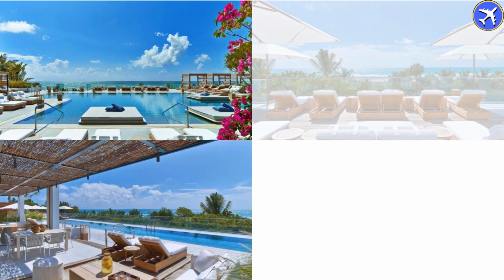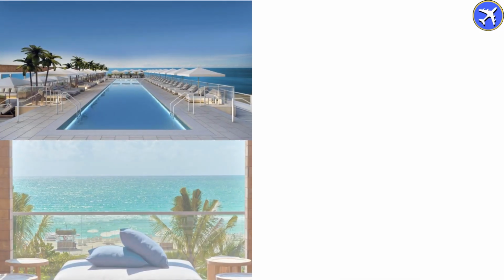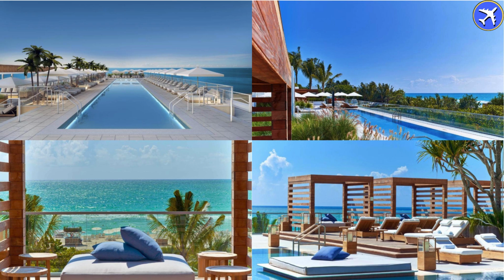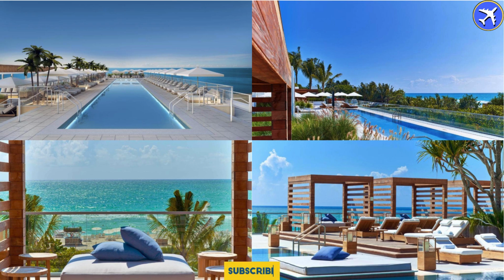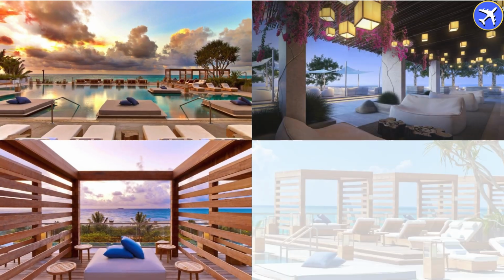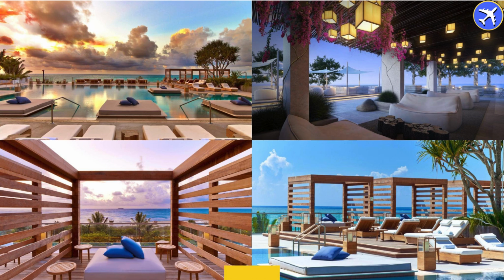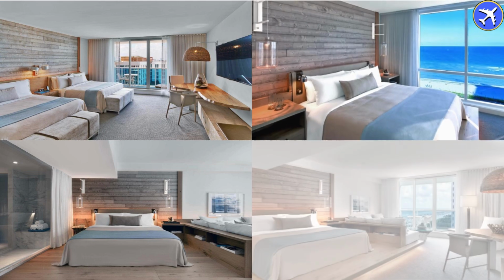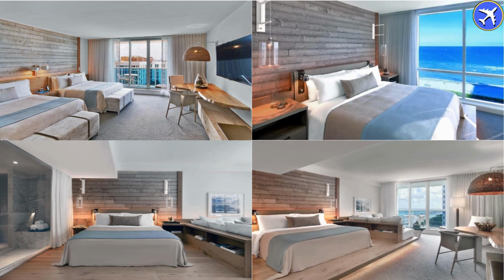1 Hotel South Beach, Miami - United States ⭐⭐⭐⭐⭐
This historic oceanfront hotel features a private beach area and on-site dining options. There are 4 swimming pools, including an adult exclusive rooftop pool, available at 1 Hotel South Beach.

A tablet with daily digital newspapers comes standard in every room, as does a 55-inch smart flat-screen TV. A mini bar, in-room water filtration system, and espresso machine with organic coffee are included.

1 Hotel South Beach guests can access the on-site fitness centre and spa and wellness centre. Guests looking for adventure can enjoy watersports activities while kids can explore the children's club activities.

Four on-site snack and beverage bars, as well as 24-hour in-room dining are available.

Shopping at Lincoln Road Mall is 1.2 km away from this hotel. Guests will be 5 minutes’ drive from the nightlife and dining of South Beach city centre.

What's nearby
The City of Miami Beach Parks and Recreation
500 m
Fairgreen Park
600 m
Miami Beach Botanical Garden
900 m
Miami Botl Gardenholocaust Meml
1 km
Holocaust Memorial
1 km
Miami Beach Boardwalk
1.1 km
Woffard Park
1.8 km
Maurice Gibb Memorial Park
1.9 km
The Dog Park at Flamingo Park
1.9 km
The Wolfsonian Museum–Florida International University
2.1 km